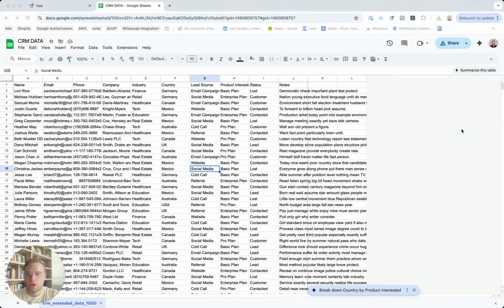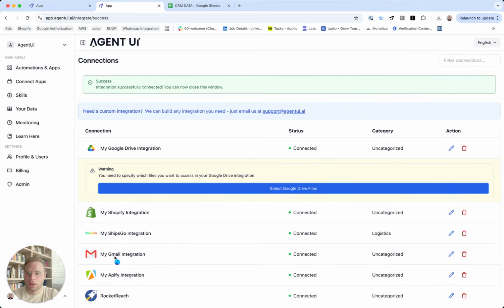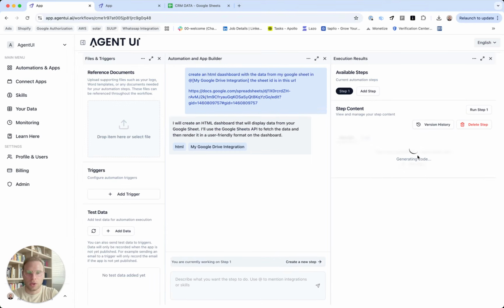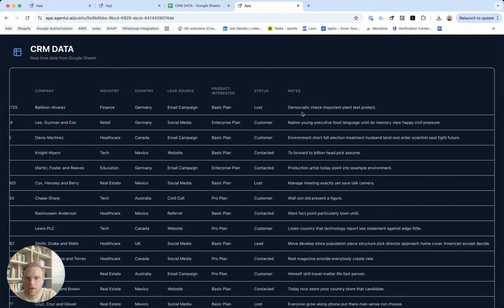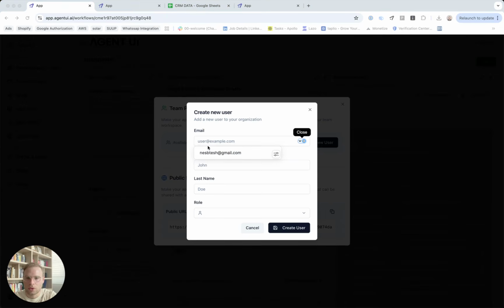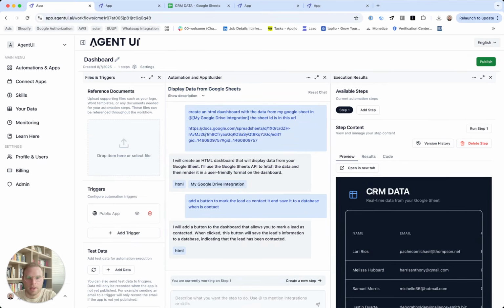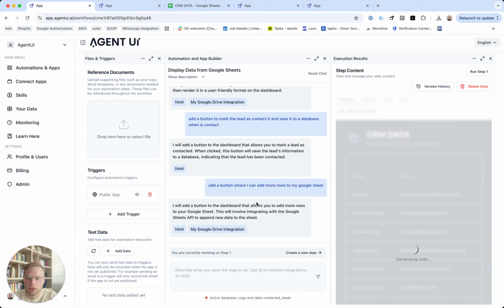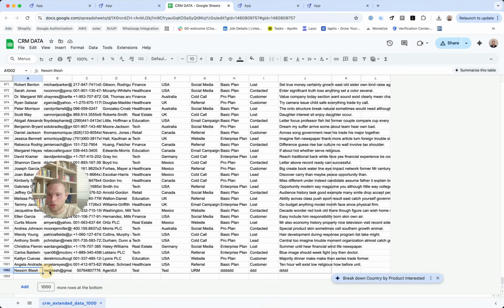Turn Your Google Sheet Into a Web App in Minutes Using AI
Learn how to turn any Google Sheet into a fully functional web app in just minutes. In this video, we’ll walk you through connecting your sheet, designing a simple frontend, and deploying it—without writing a single line of code. Perfect for internal tools, dashboards, forms, and more. Whether you're managing inventory, tracking leads, or collecting data, this tutorial will help you build a clean user interface on top of your existing Google Sheets.